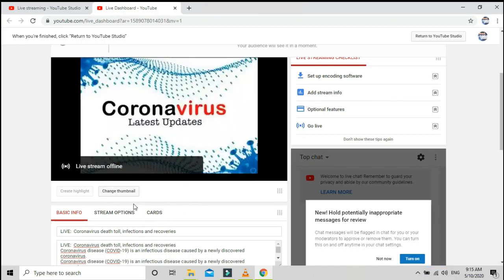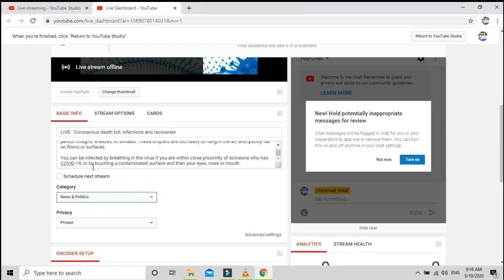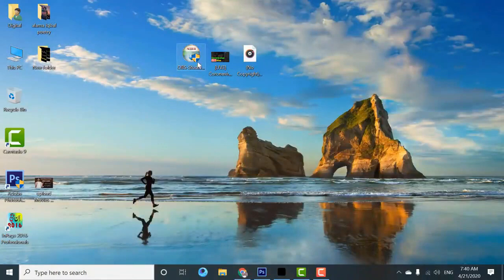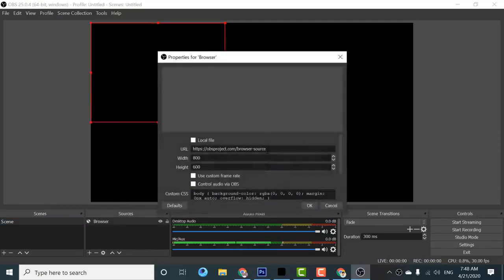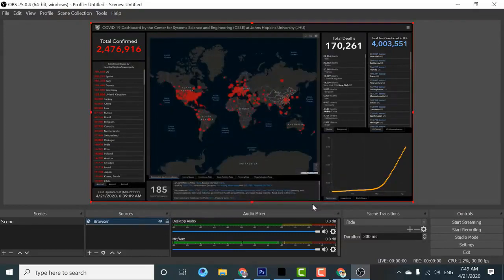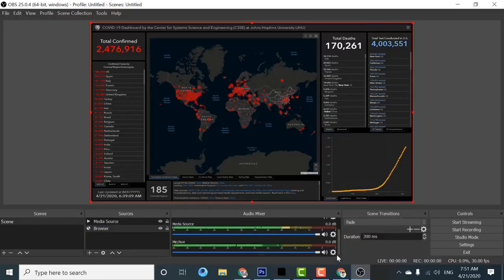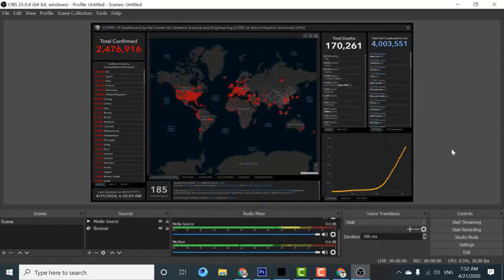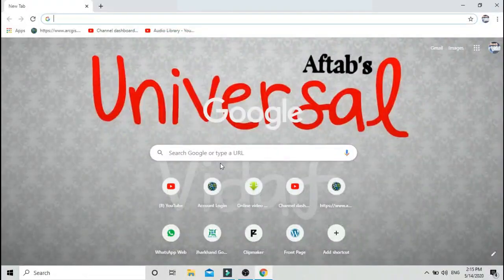How to make Online Corona Live Streaming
The videos shows how to make online live streaming on Youtube.
It is in English Language and entirely for the educational purpose